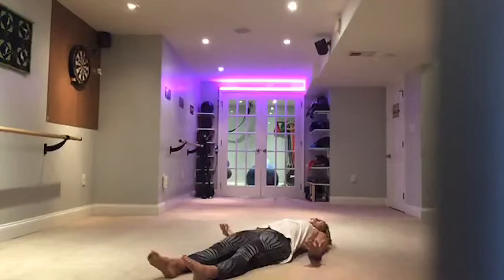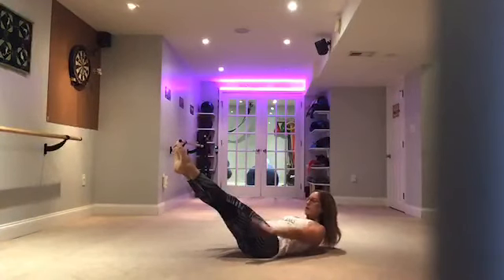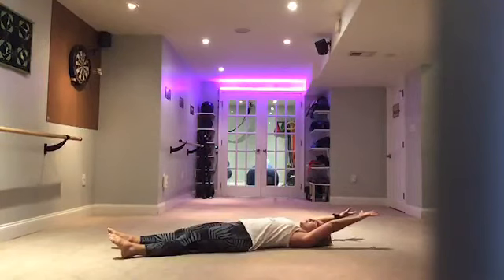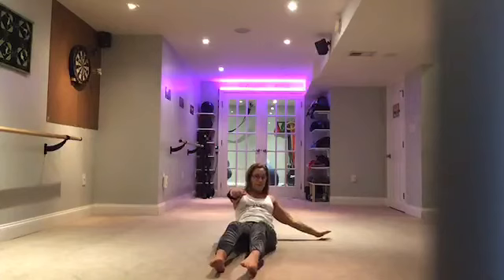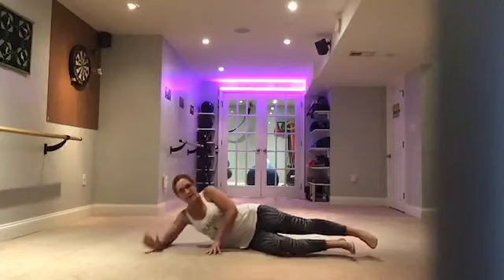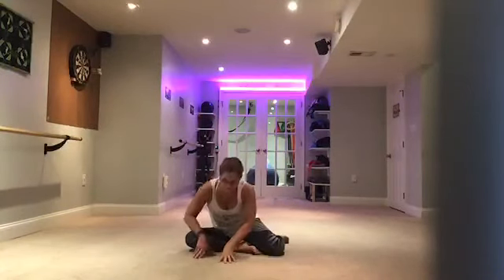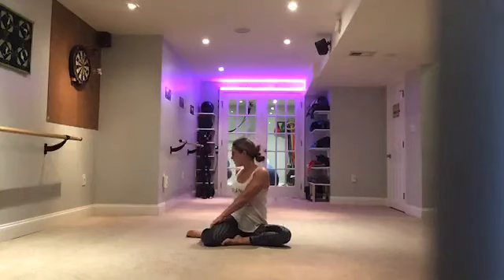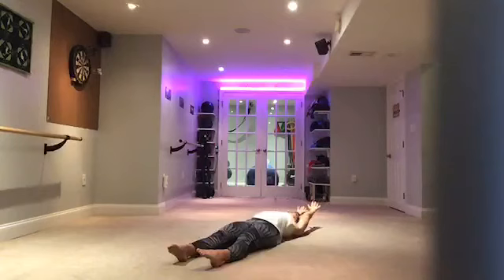LIVE PILATES stretch 4/08/2020